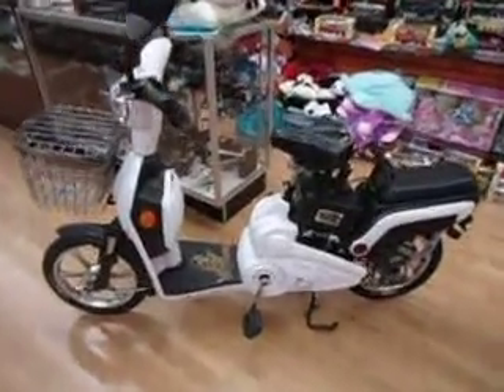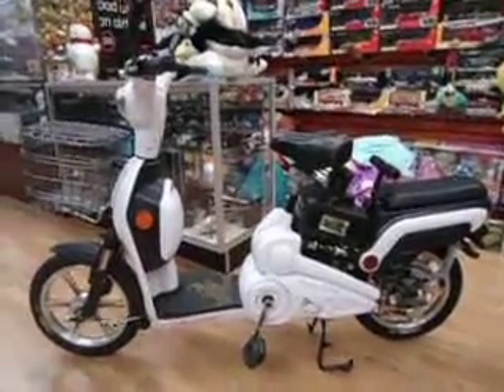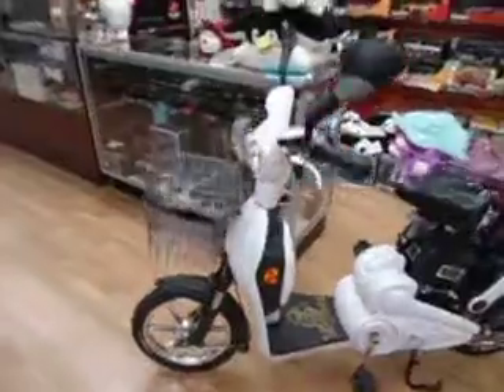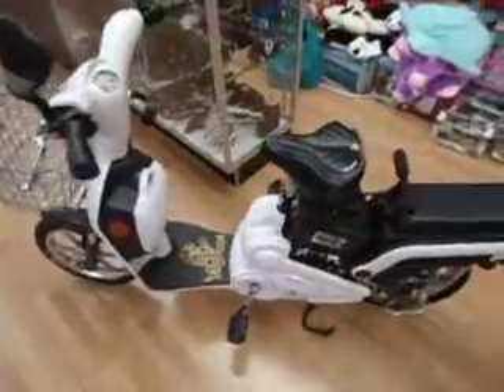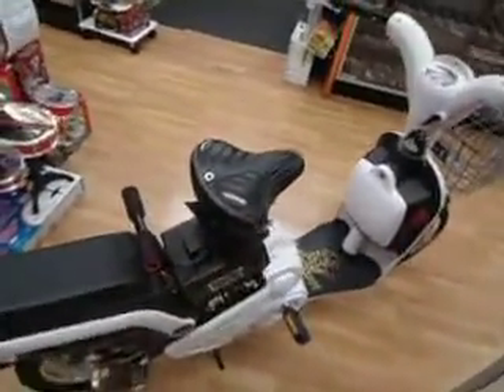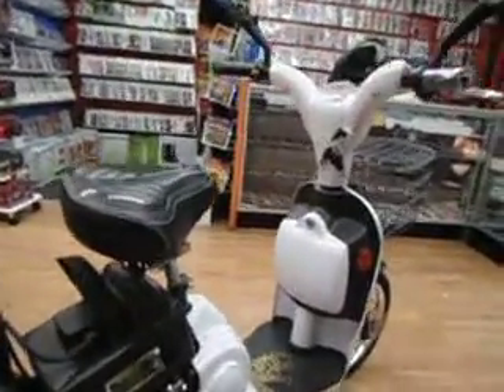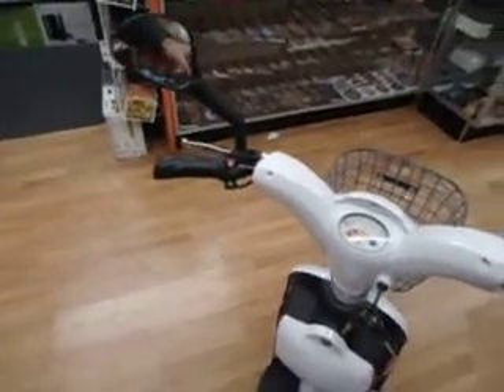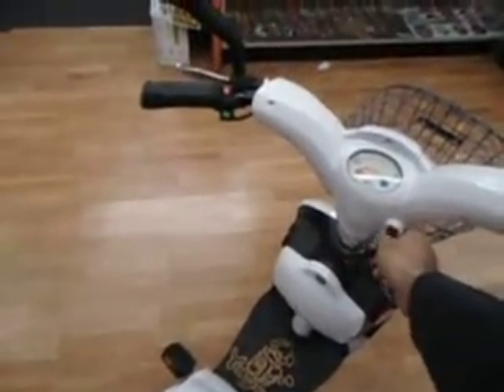classic 3 white with alarm from green power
the classic 3 one our most complete models, great handleing, stlyish, affordable, long lasting, and superfast. This model comes with the alarm standart, it motion activated and can be activated by the press of a button. we carry this model in white, blue, white and my favorite black.